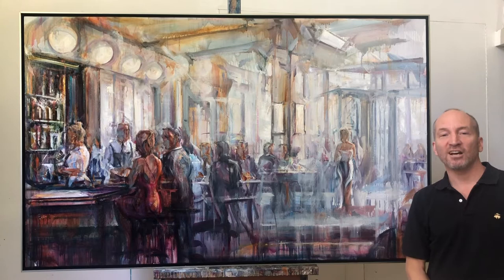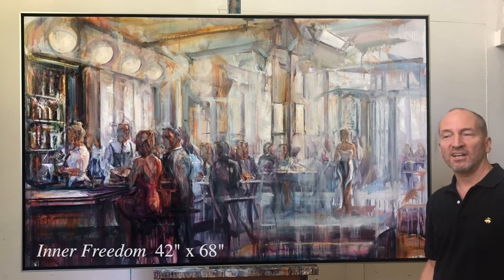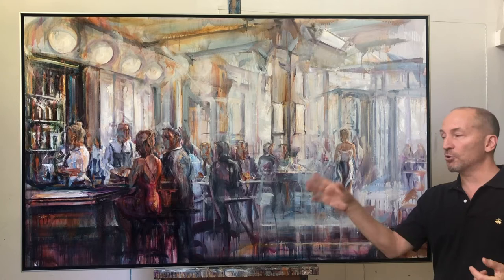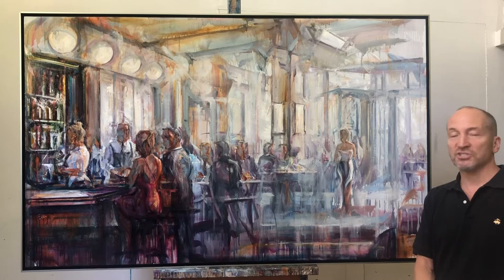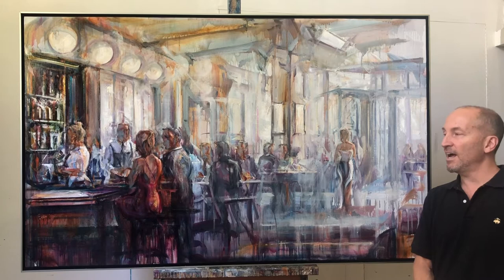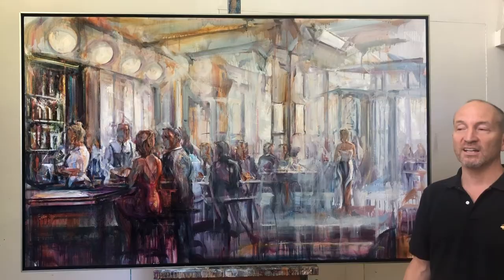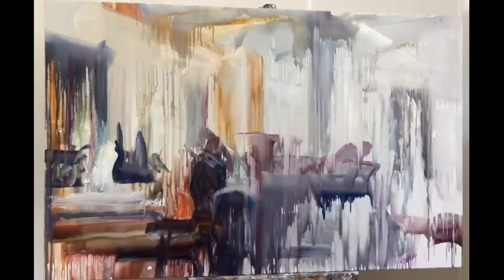Rosen & Company Gallery of Artists - Preview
Full Gallery coming soon with the following artists:
- Luis Pérez (Drawing/Watercolors)
- Cheryl Smith (Clay)
- David Margolis (Photography)
- Irene Pluntky-Goedecke (Jewelry)
- Soli Pierce (Mixed Media Crafts)
- Stuart Yankell - (Oils/Acrylics).

Join us on October 3rd and 4th, 2020!
Virtual Galleries of 40 Artists!
Premiere Videos of Studio Tours and Demonstrations!
Instagram Lives!
Facebook Lives!
Zoom Sessions!